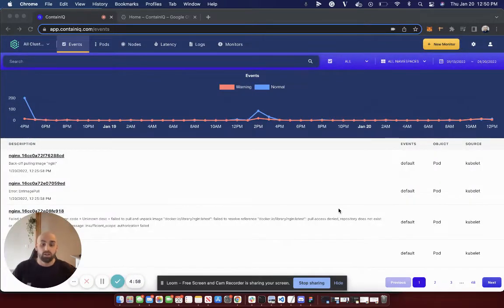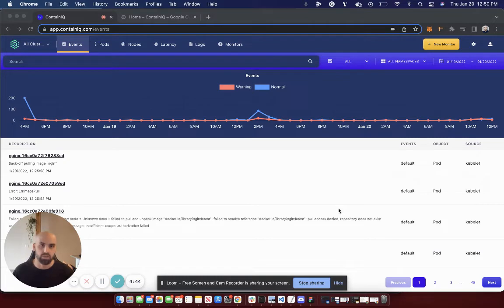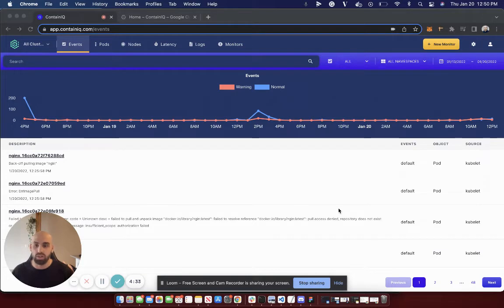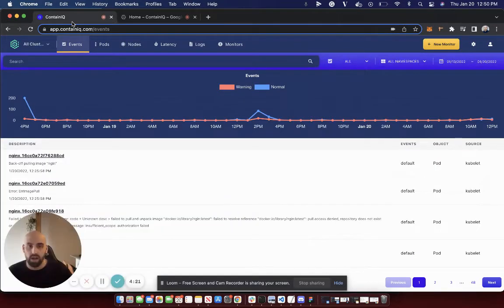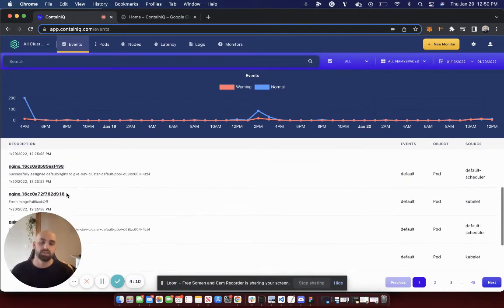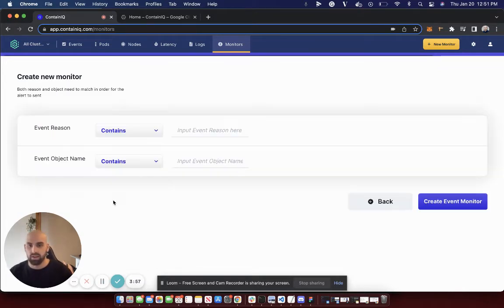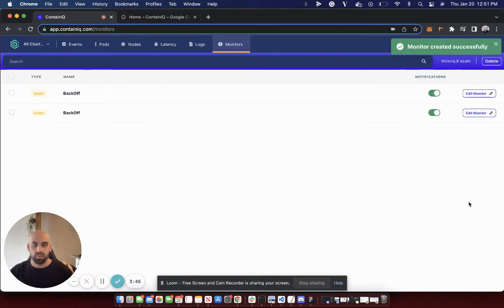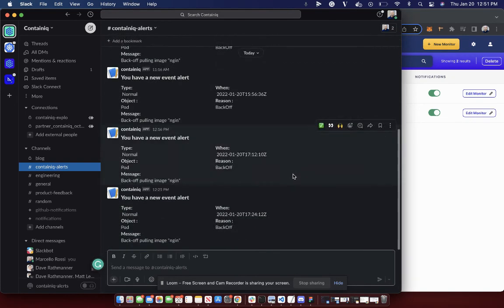Kubernetes ImagePullBackOff: Troubleshooting With Examples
ContainIQ, a tool for monitoring Kubernetes clusters, allows users to view and graph `ImagePullBackoff` events over time. Users can also track the events leading up to the backoff, like `ErrImagePull`, to get alerted as the image pull fails but before the backoff event fires.